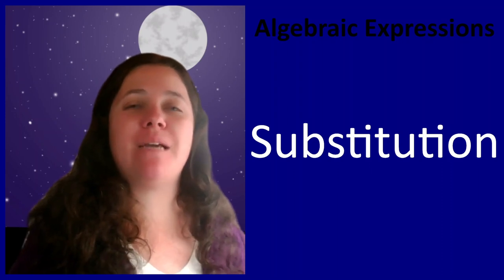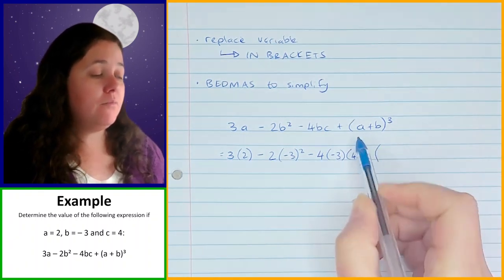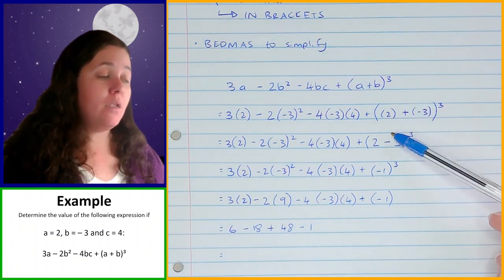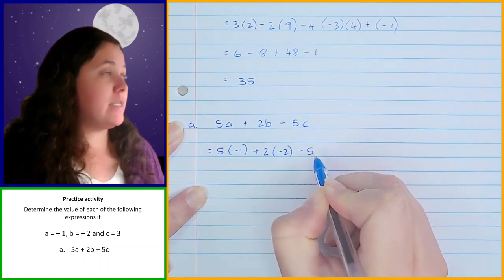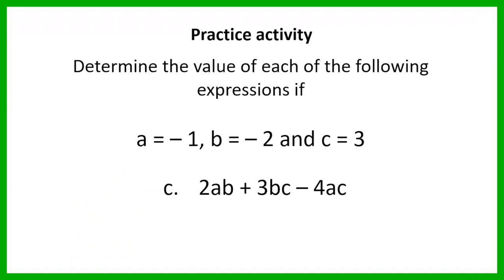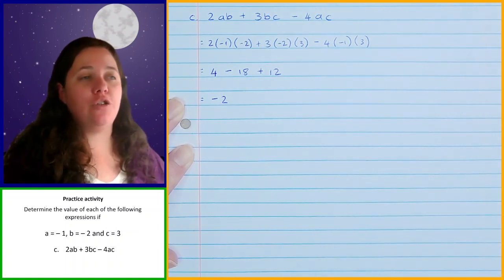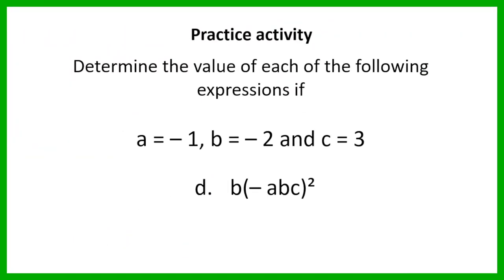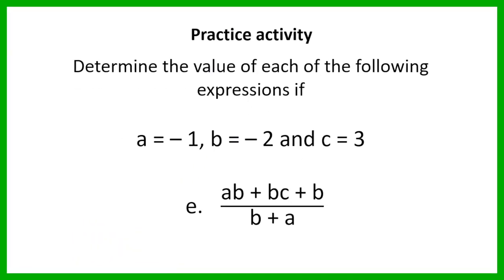Grade 8 Maths Term 1 Lesson 32 Substitution with Algebraic Expressions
In this video, we'll dive into Substitution with Algebraic Expressions, a fundamental part of the Grade 8 Mathematics curriculum (CAPS) under the Algebraic Expressions topic. Here's a breakdown of what you can expect to learn:

✅ Finding an algebraic expression's value:
Learn how to determine the value of an algebraic expressions when given the value of the variables in the expression using substitution.
Learn to use the correct order of operations (BEDMAS) when simplifying the expression after substituting the variables' values into the expression.
Learn to determine the value of the algebraic expression by substitution when the values of the variables are integers (both positive and negative).

Join me in this educational journey as we unlock the mysteries of Substitution with Algebraic Expressions. Happy learning! 📖🎓📊